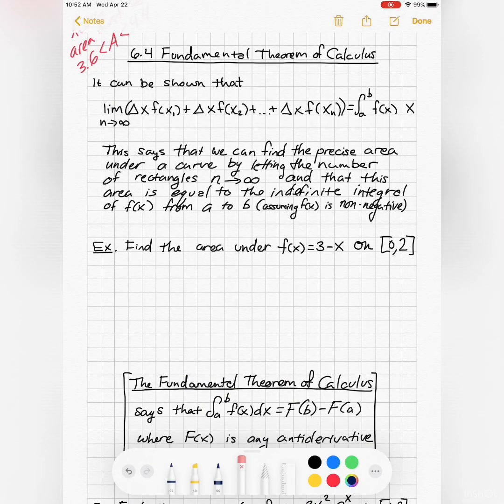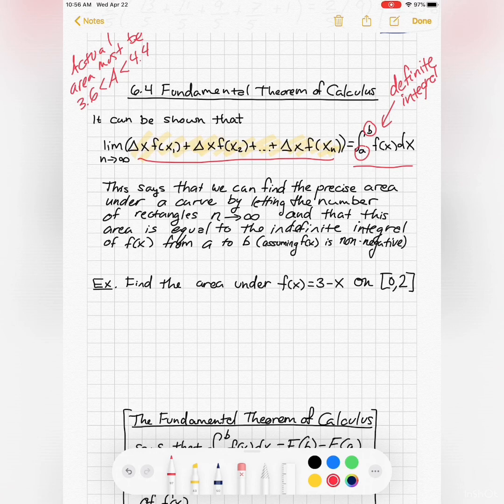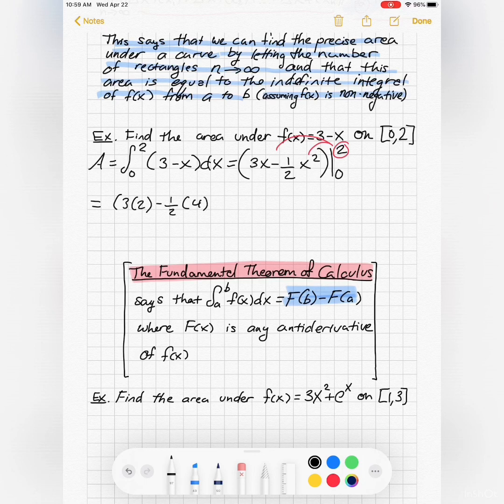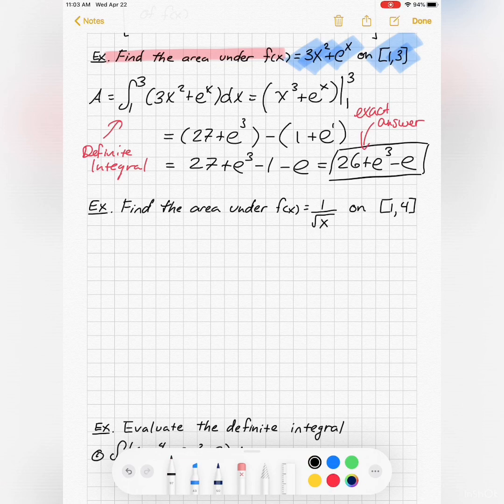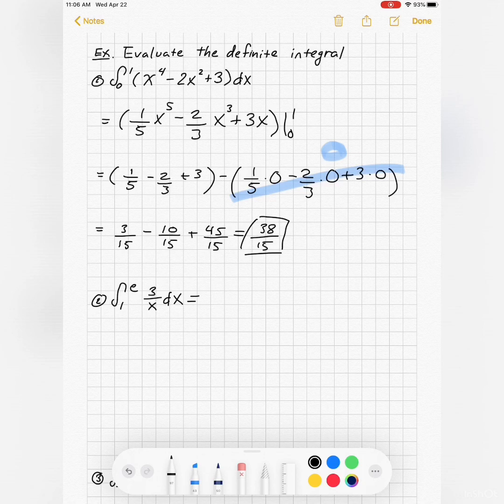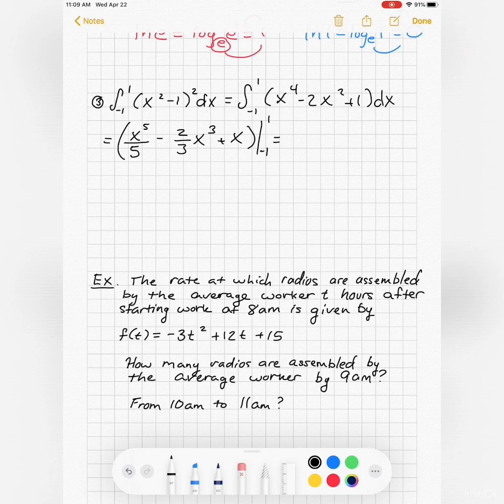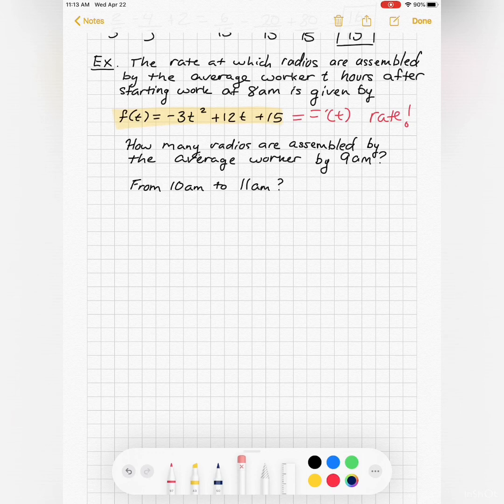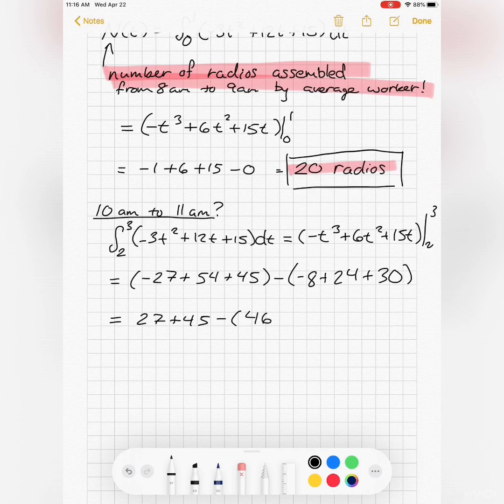Math 1430 6.4 The Fundamental Theorem of Calculus